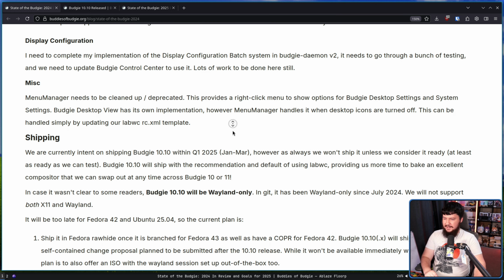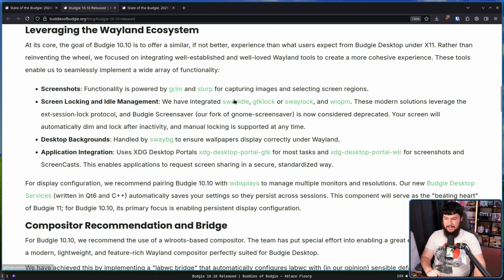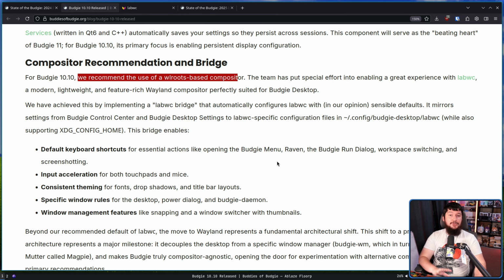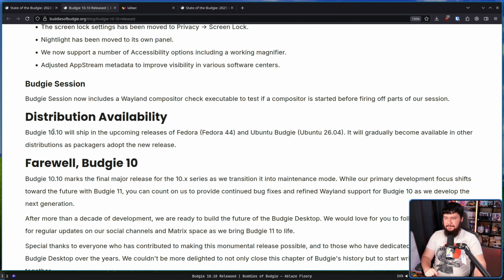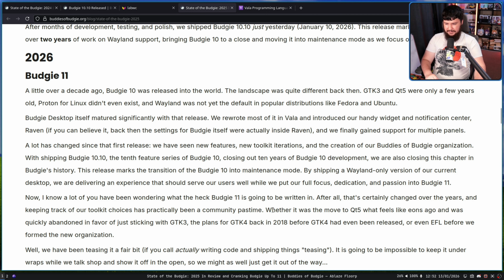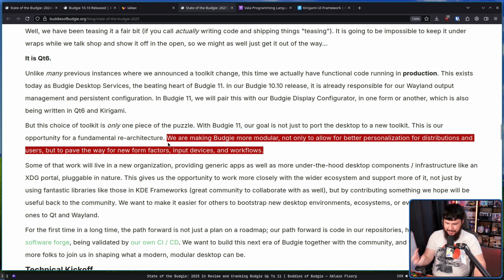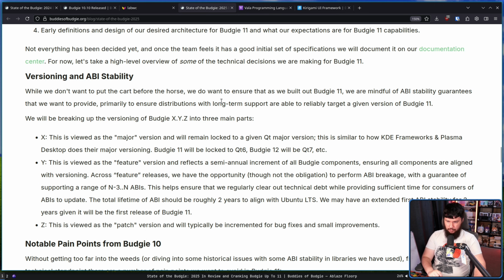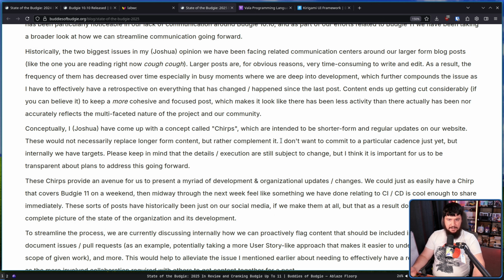Another Linux Desktop Goes Wayland And Qt6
The Budgie Desktop has been a round for a long time and it was kind of a running joke that it keeps changing toolkits, well now there actually is a new toolkit being used, it's Qt6, with the KDE Frameworks, and Wayland is now the only option.

Credits
🎨 Channel Art:
Profile Picture: